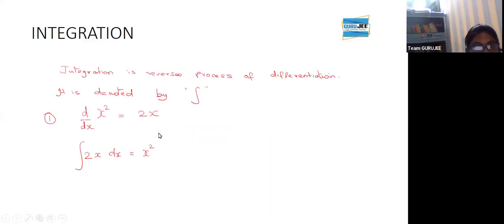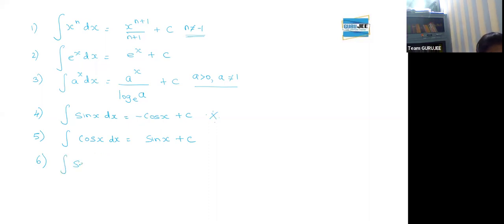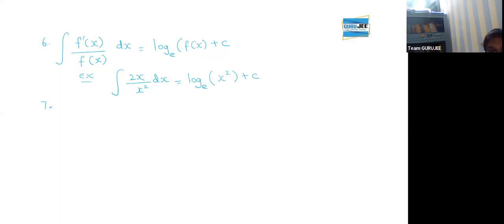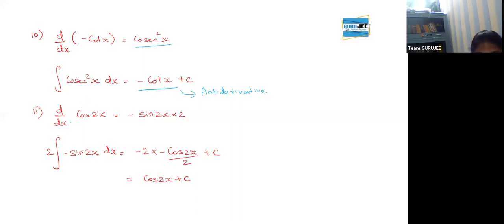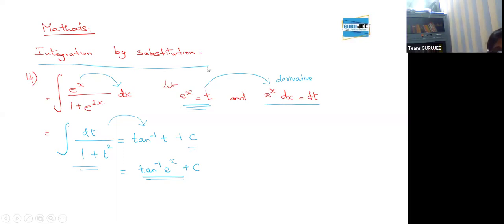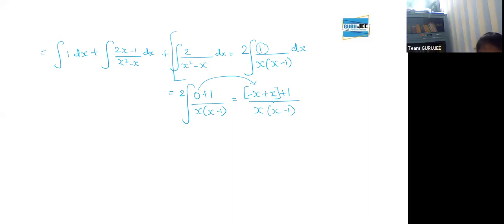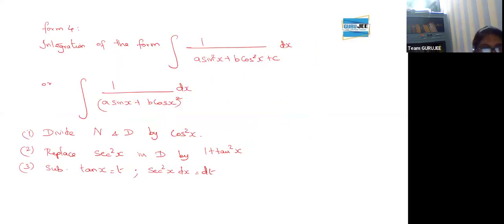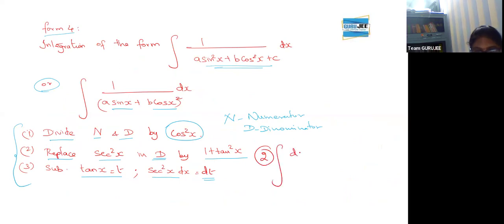Integration is a crucial topic in Class 12 Mathematics. - JEE Maths -Online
1. High Weightage in JEE Syllabus
Integration is a significant part of the JEE syllabus, particularly in the Mathematics section. It is often combined with other topics such as differential equations, coordinate geometry, and physics problems, making it indispensable for scoring well.

2. Foundation for Advanced Topics
Integration is the basis for several advanced mathematical concepts and applications, including:

Differential Equations: Solving differential equations often requires integration techniques.
Area Under Curves: Calculating the area under a curve, which is a common type of problem in JEE.
Volume of Solids: Finding the volume of solids of revolution involves integration.

3. Application in Physics
Many concepts in physics, such as calculating work done by a force, electric and magnetic fields, and fluid mechanics, require a solid understanding of integration. Problems in these areas frequently appear in the JEE Physics section.

4. Problem-Solving Skills
Mastering integration improves overall problem-solving skills and mathematical thinking. It requires understanding different techniques and knowing when to apply them, which is a critical skill for the JEE.

5. Real-World Applications
Integration is used in various real-world applications such as engineering, economics, and statistics. Understanding its principles can help students in practical problem-solving and in their future careers.